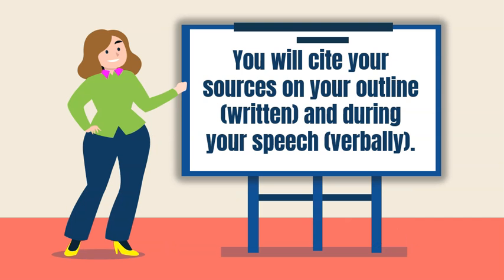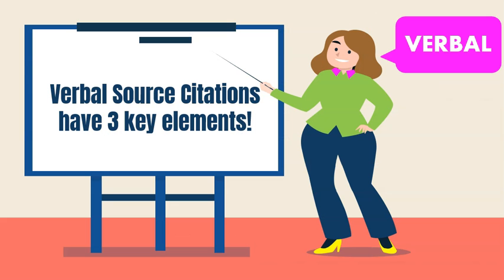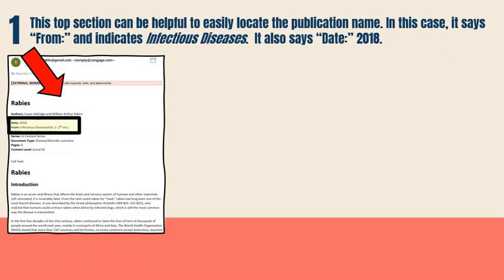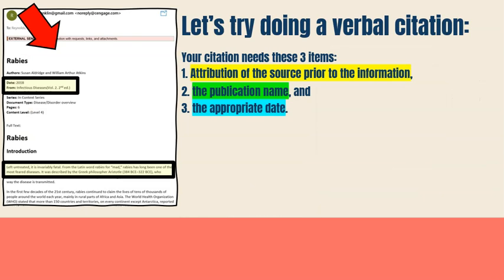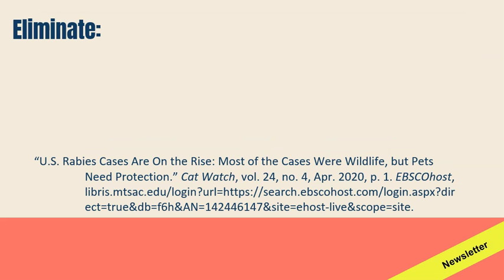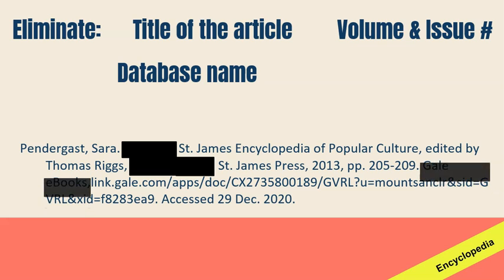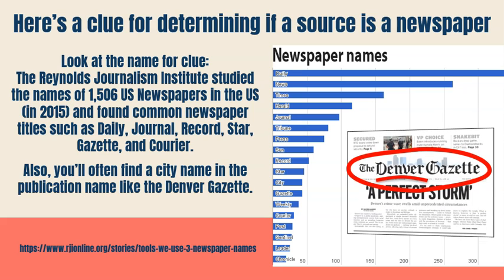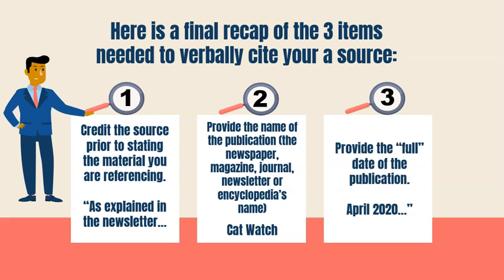Verbal Source Citations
How to properly identify and cite your source citations during the speech.